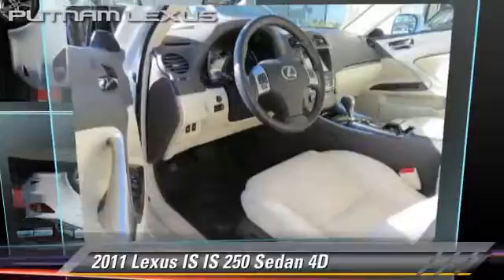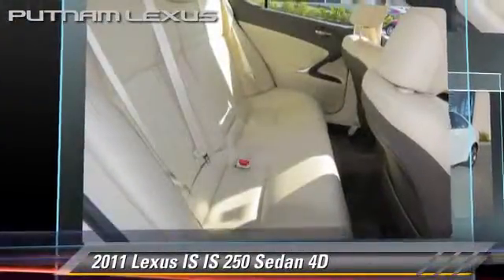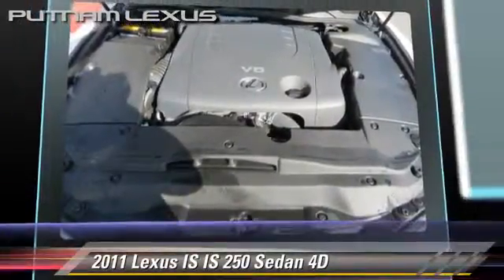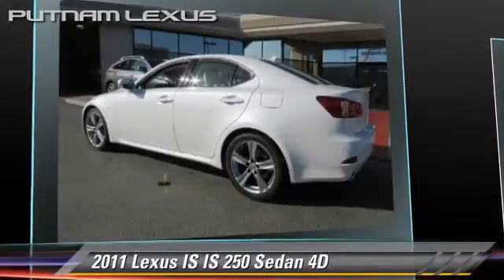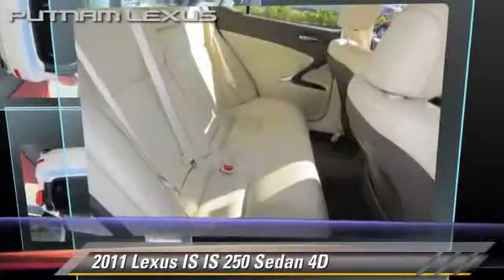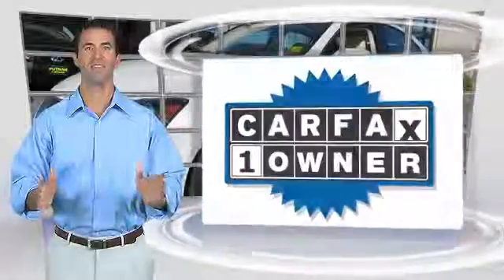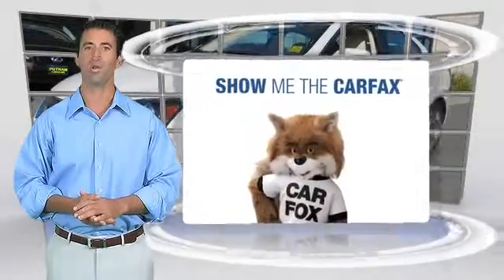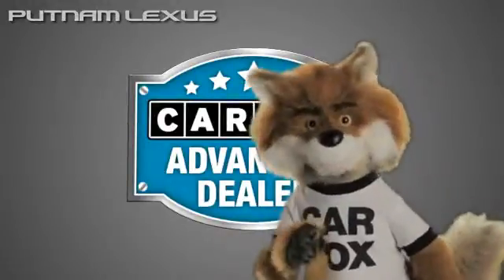Putnam Lexus, Redwood City CA 94063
Putnam Lexus

[DFIN:3:2840872:I:190:E835BB78:1d7a03927a3eab9ddf9213331fd32a54]